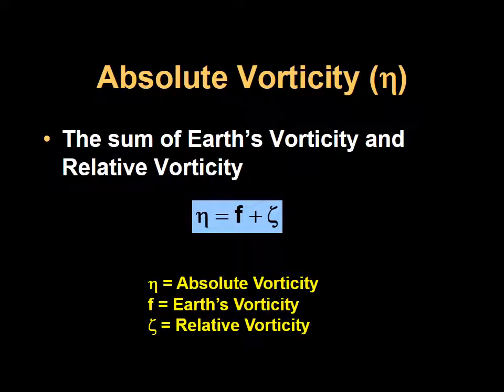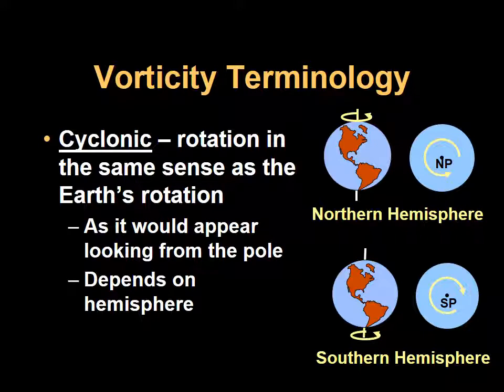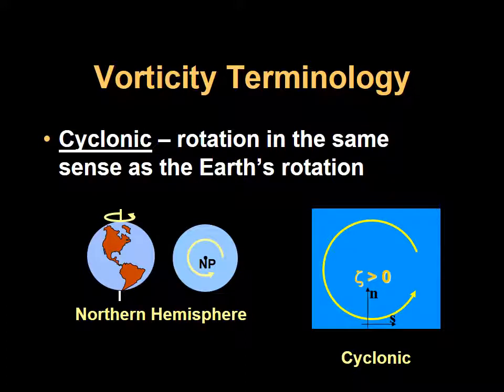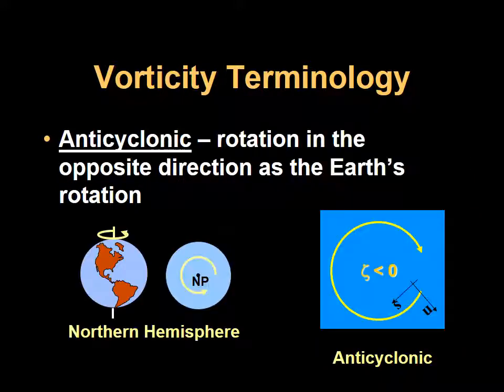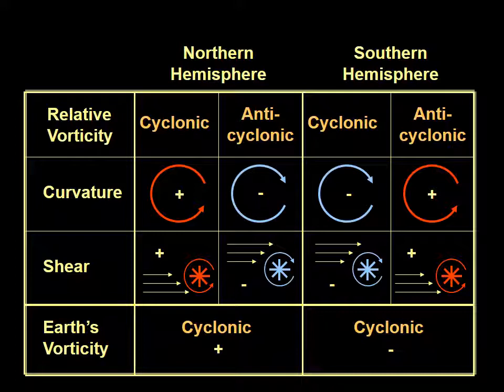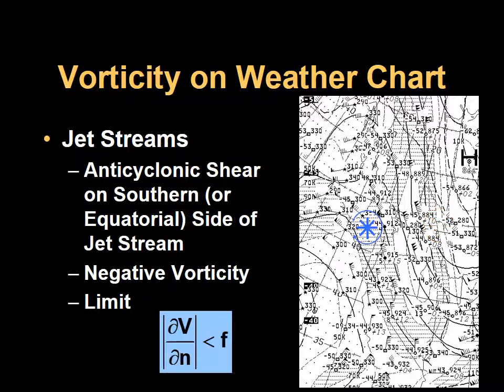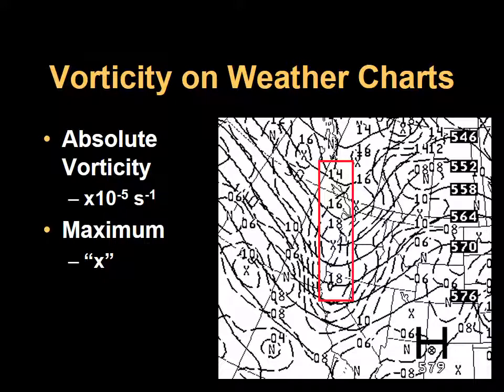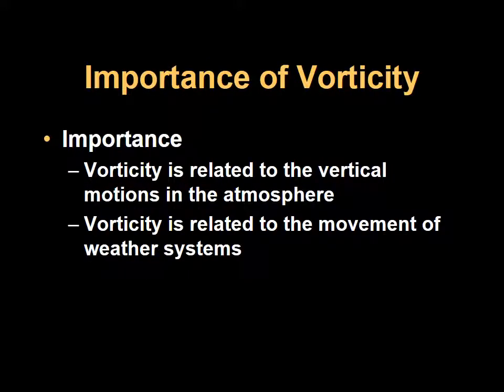ATSC 210 Kinematics Part 6 - Absolute Vorticity, Cyclonic Flow & Applications